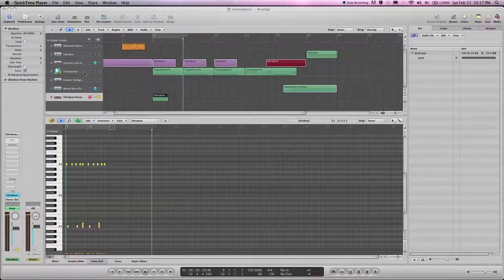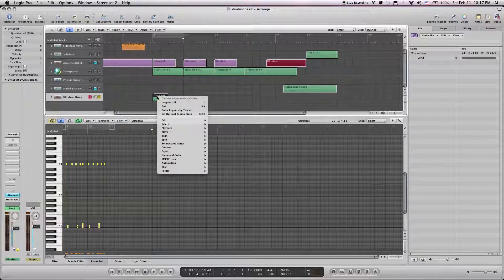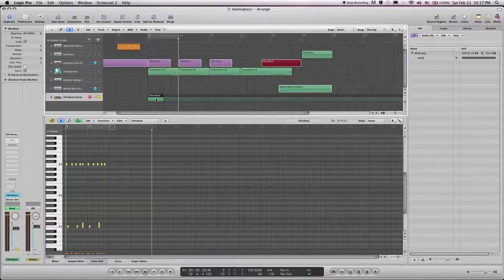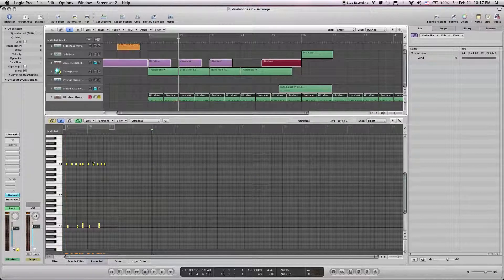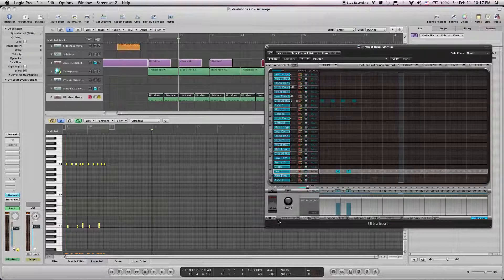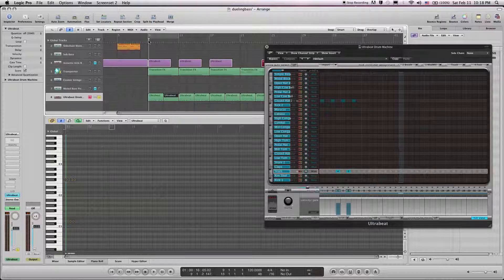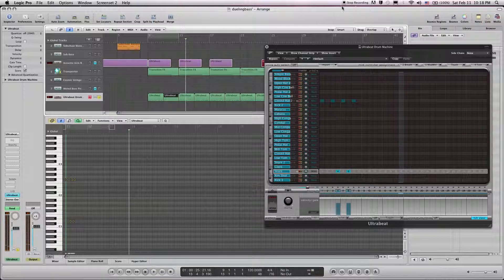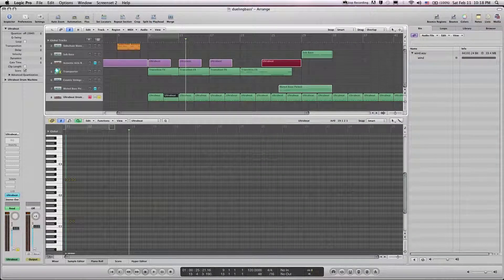Overdubbing with Logic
Instructions on how to use Ultrabeat loop machine